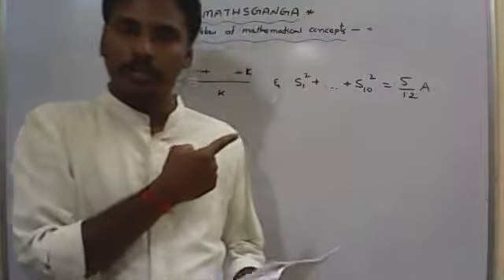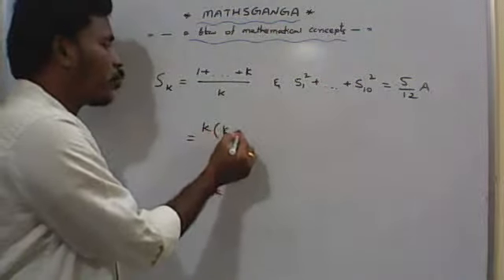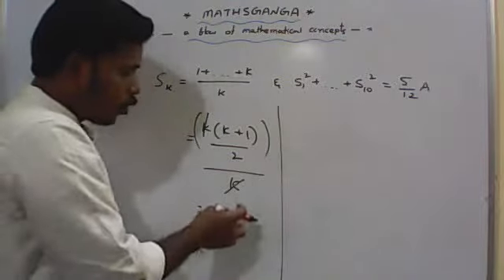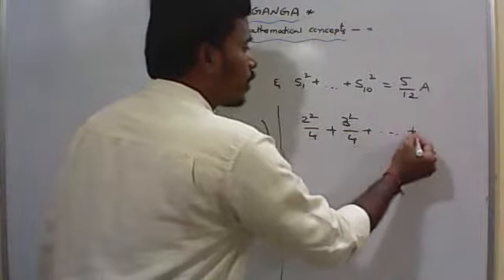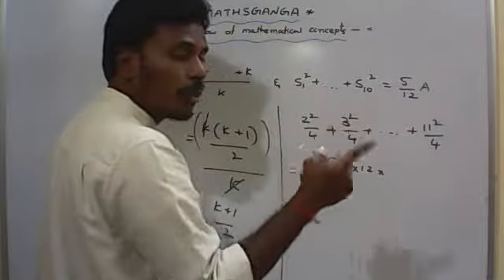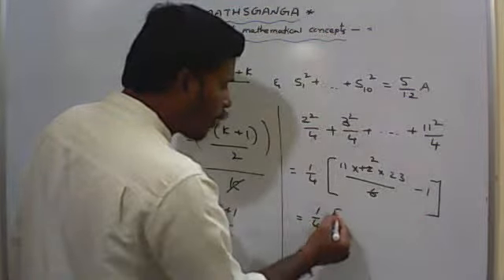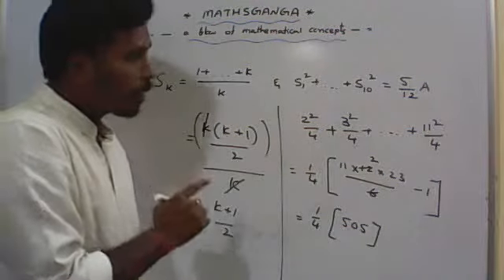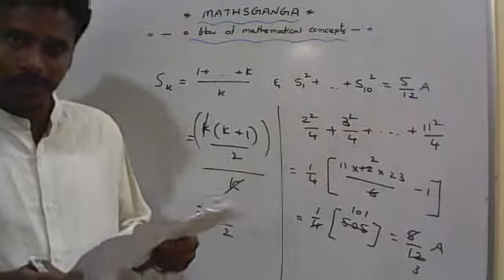JEE main Jan 2019 Sequences